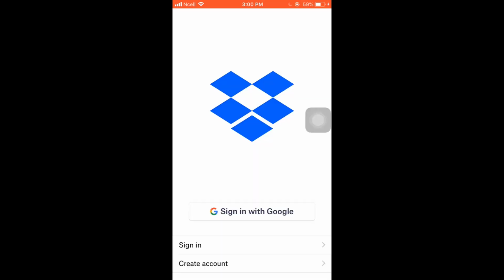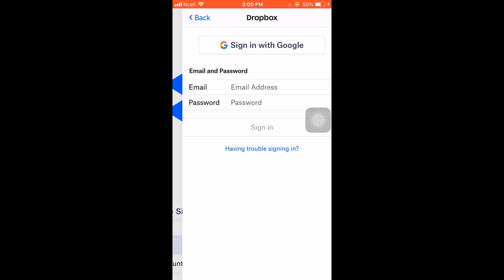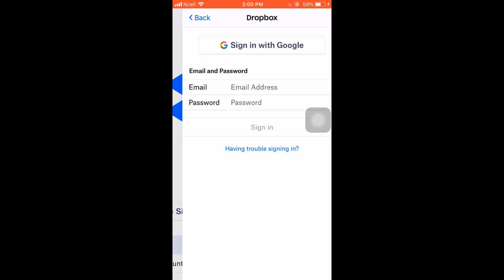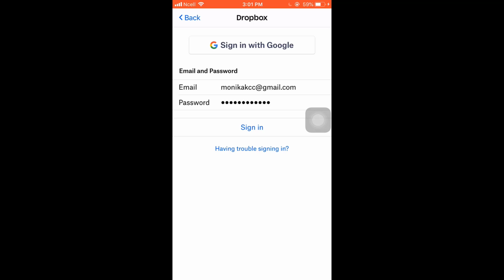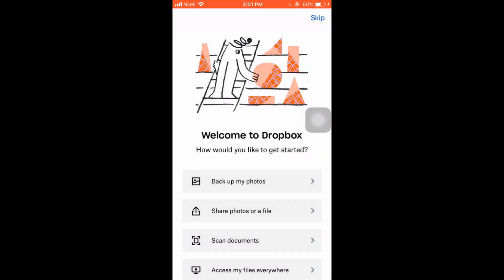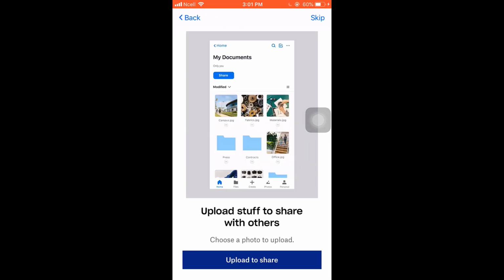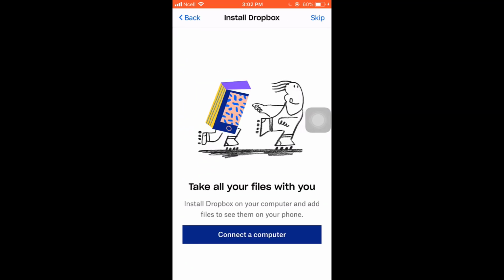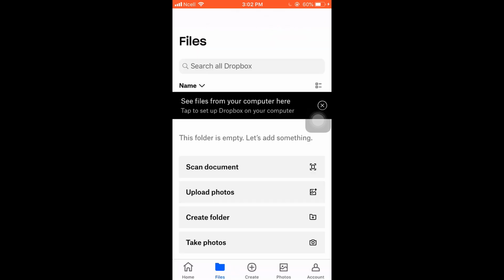How To Login To Dropbox | Sign In Dropbox Account | 2021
Want to login to your Dropbox account but don't know how?
This quick video will guide you to login to your Dropbox account on the Dropbox mobile app.

With the Steps below you can easily login to your Dropbox mobile app:
1)Firstly Open Dropbox App On your Device
2) Now You May See the option of Sign In, Tap On It
4) Then, Tap On Sign In

So, in this few simple steps you'll be successfully logged in to your account.